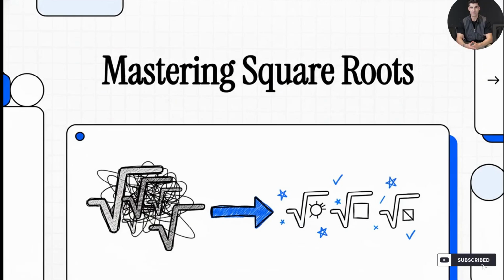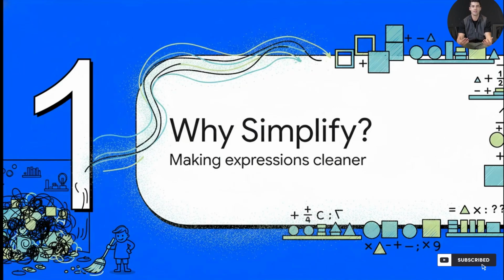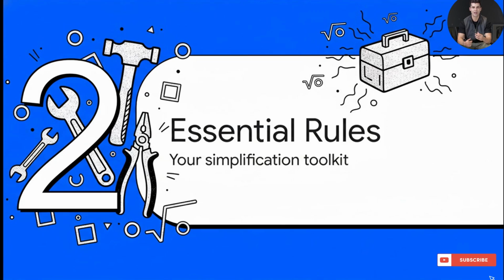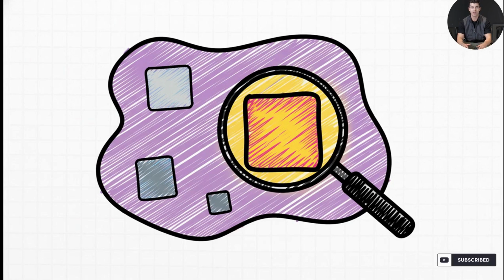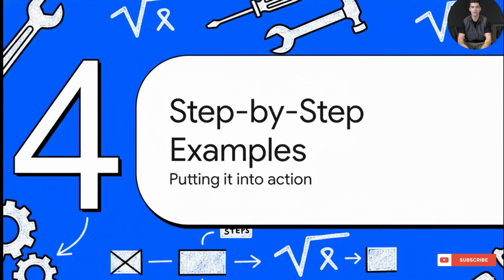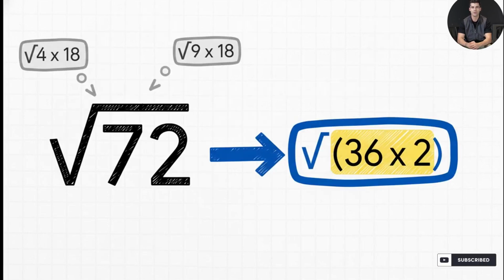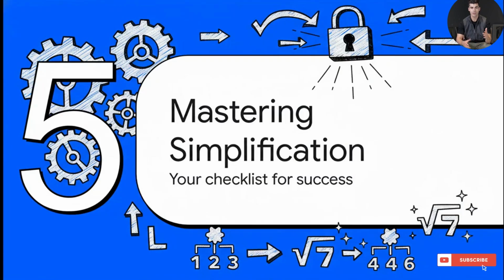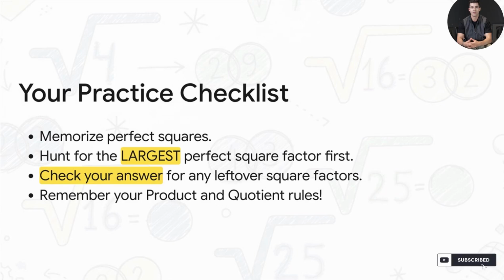Radicals: Simplifying radical expressions | ACT Elementary Algebra Math Guide